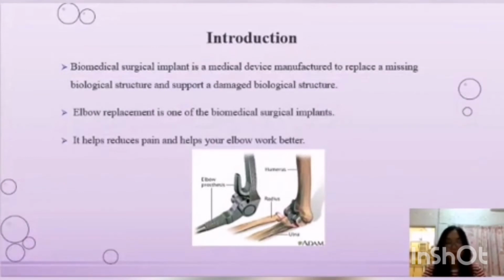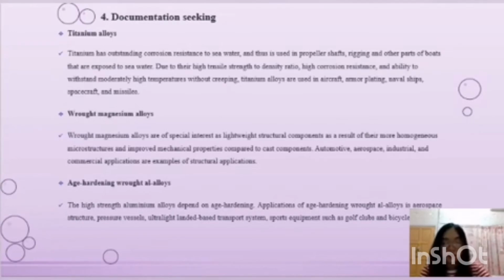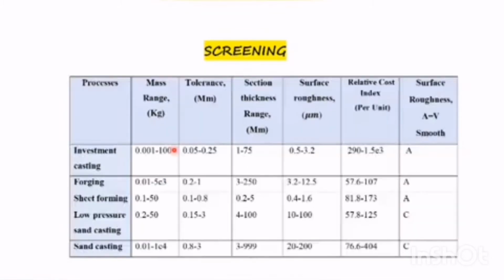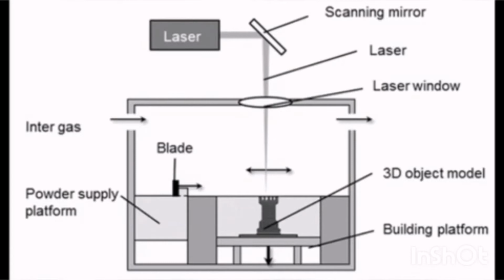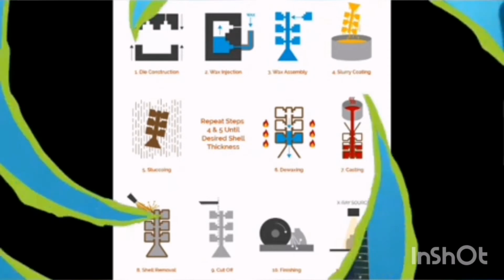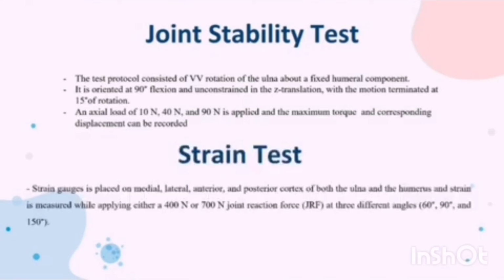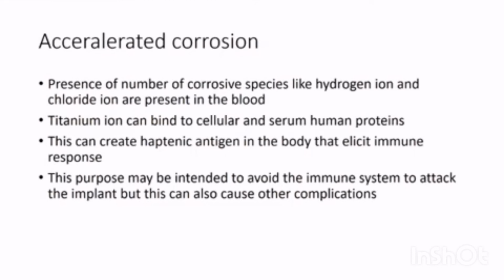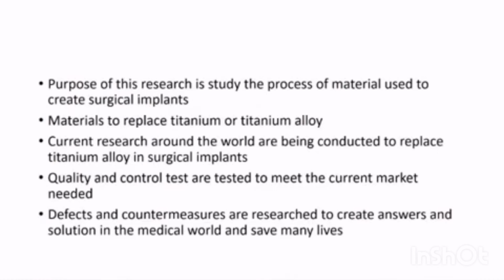Assignment Material Selection Case Study 2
hello we are students from 3BMFG 3/2